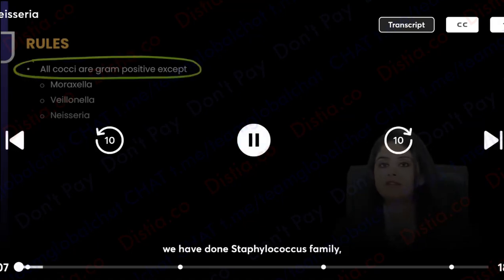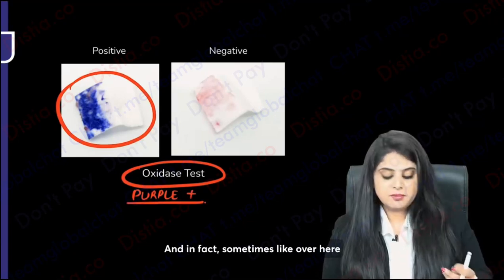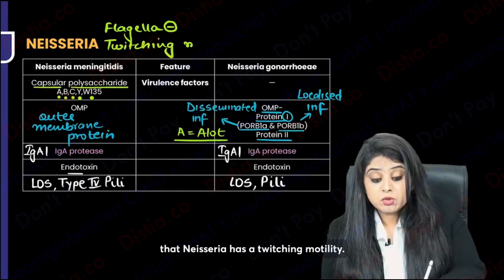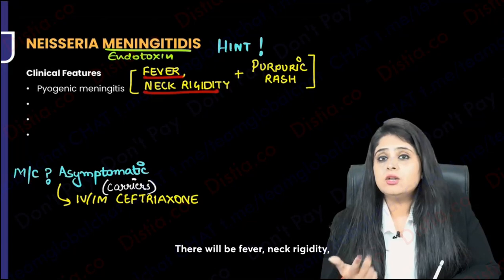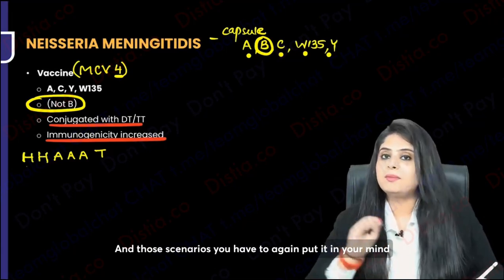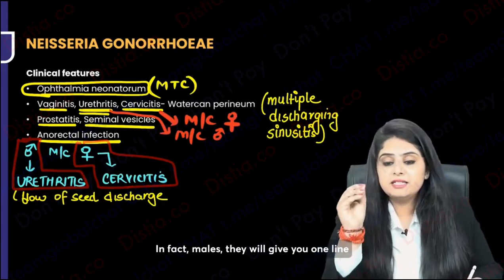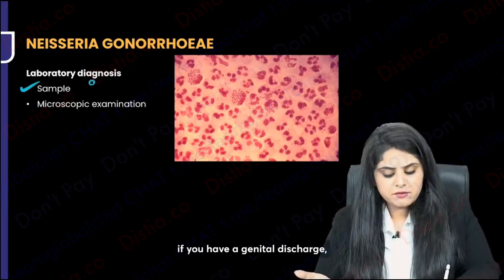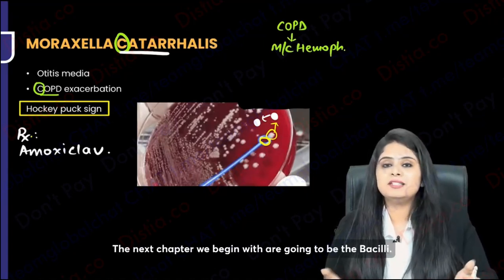Microbiology -- Neisseria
2nd Year Mbbs
Microbiology